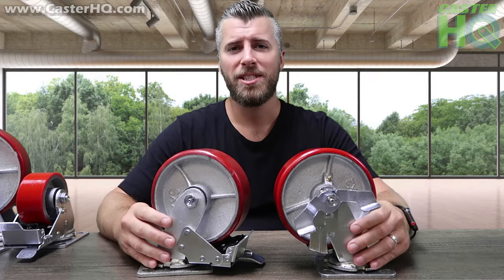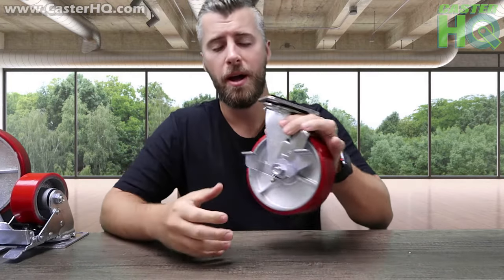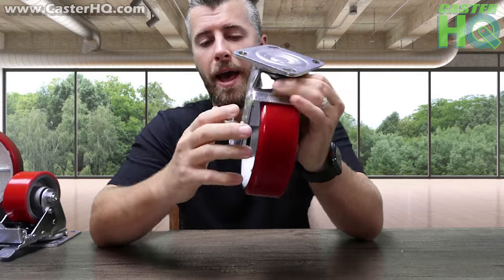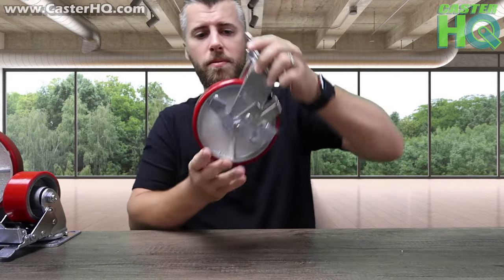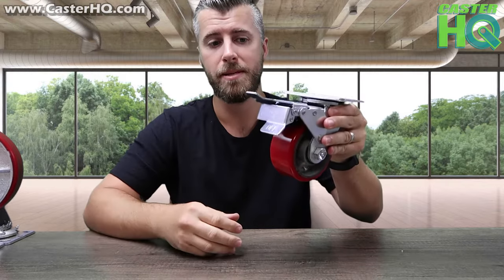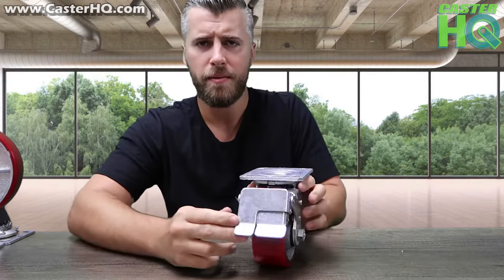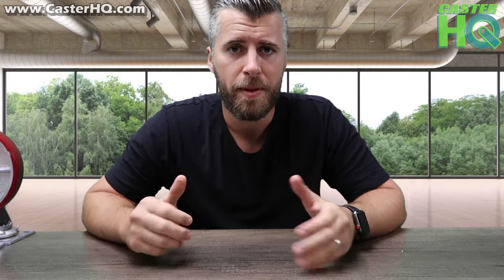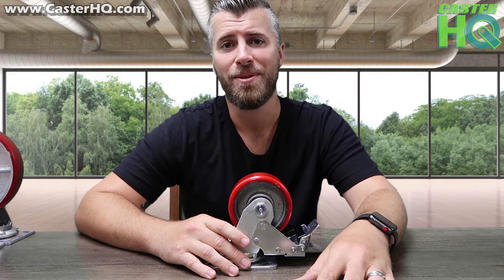Total Locking Brake Casters VS Top Locking Brake Casters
This video explains the difference of a Total Locking Brake Caster compared to a standard Top Locking Brake Caster and the benefits on why the Total Locking Caster is the best Caster and Brake option for most applications, carts, heavy equipment, and precious cargo.

CasterHQ offers Medium to Heavy Duty Total Locking Plate Casters in a 4" x 4-1/2" mounting plate. These are known as Medium to Heavy Duty Industrial Casters. A Total Locking Brake is the best brake to convert your mobile table, work bench, cart, or equipment into a completely stationary unit with a push of a lever. Once the brake is engaged the Total Locking Casters will prevent the swivel raceway and wheel from rotating simultaneously keeping your cargo safe and secure exactly where you want it. Total Lock Casters are the highest quality brakes you can use due to the durability and reliability that they offer. When locking down your precious cargo don't risk buying a cheaper brake from another company that could possibly disengage at any moment, buy true high quality and tested total locking casters from the leader in the Caster industry, buy direct from Caster Headquarters.